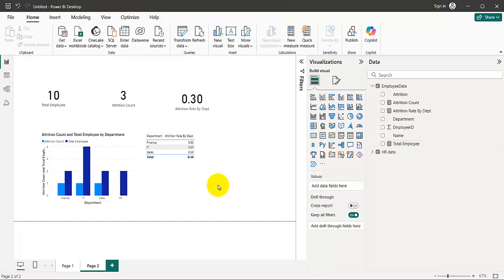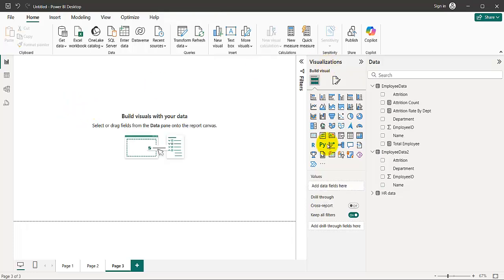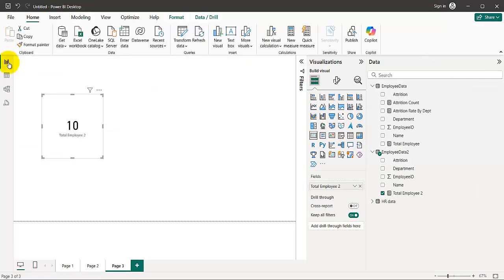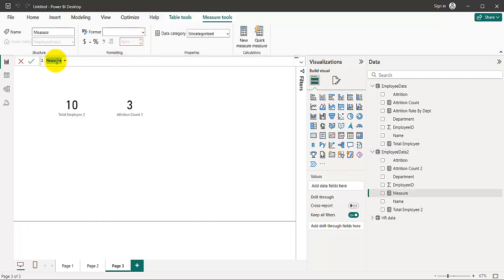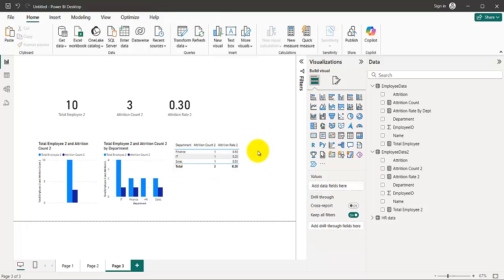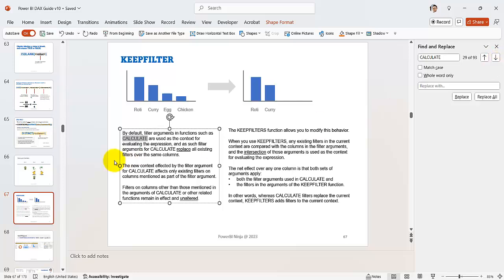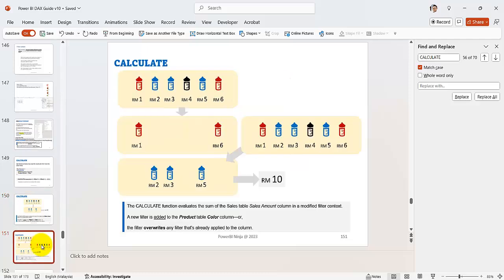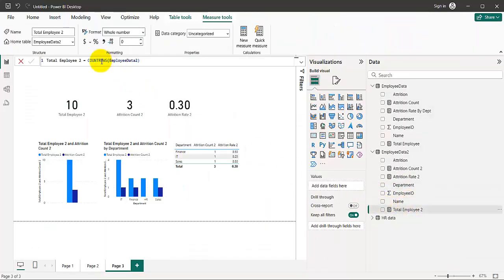Power BI HR Analytics Count Num of Employees headcount